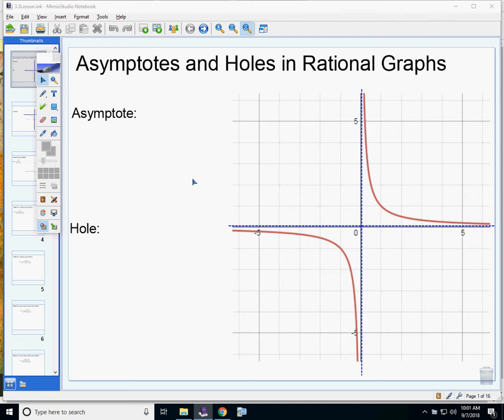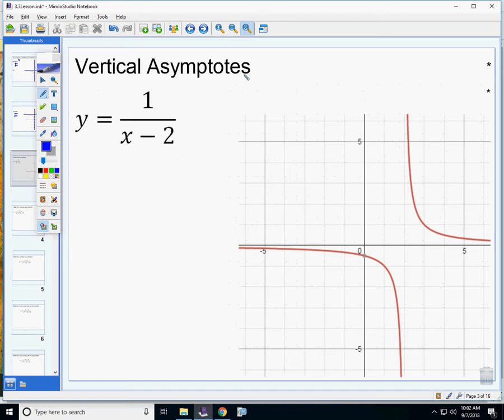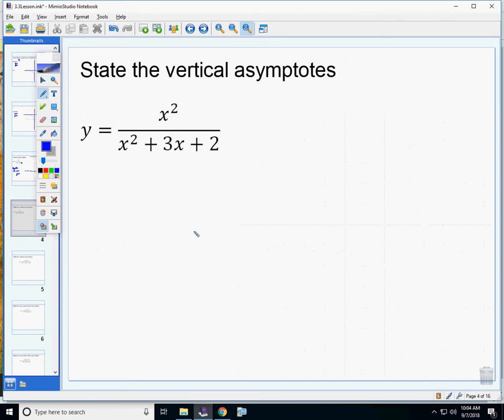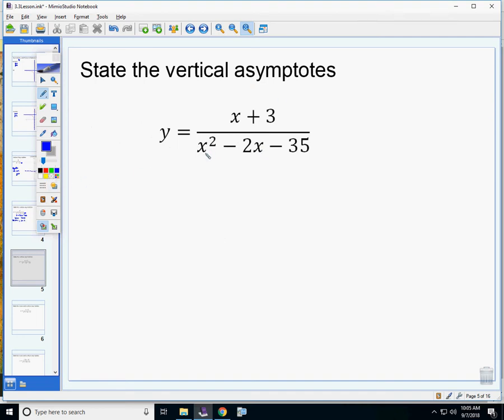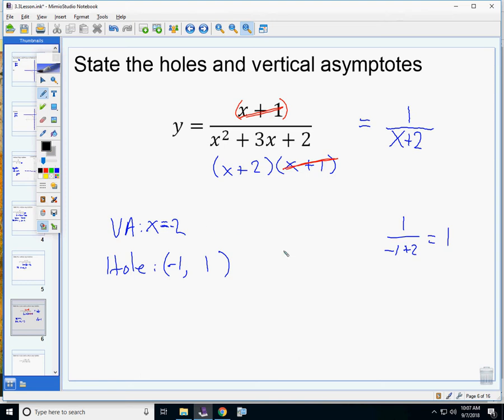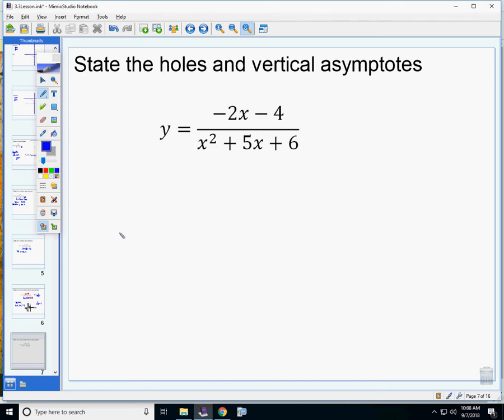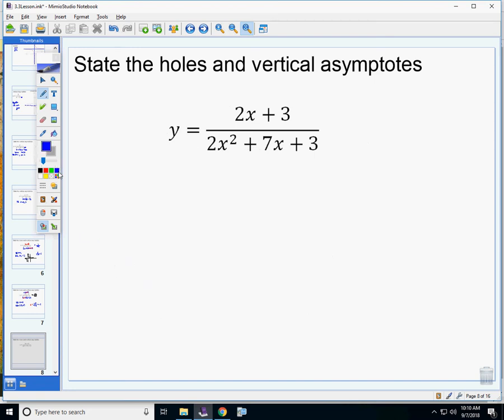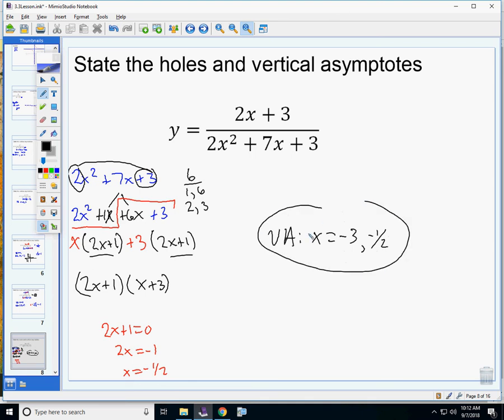PreCalc 3 3 Lesson 1